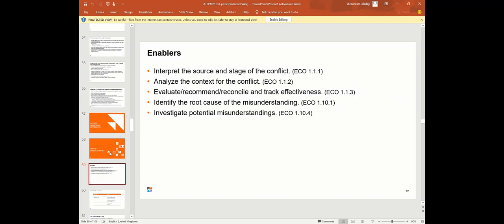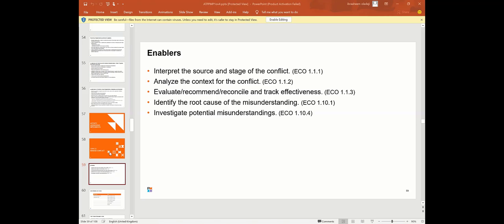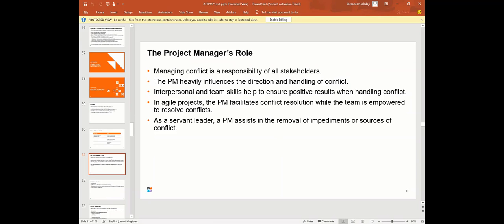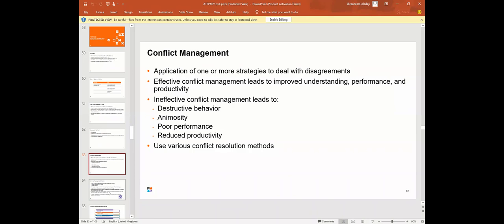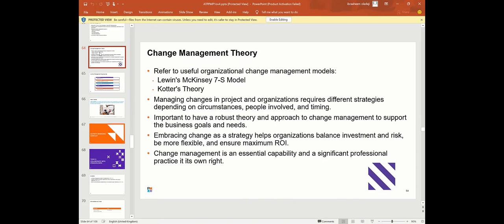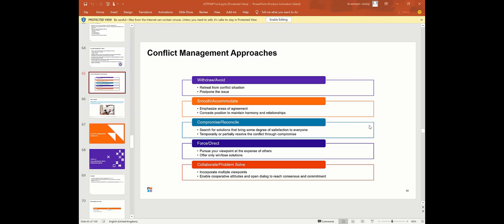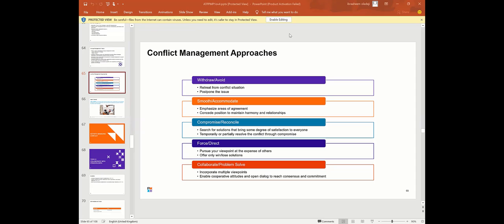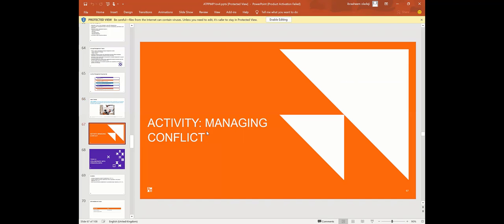Topic D: Managing Conflict